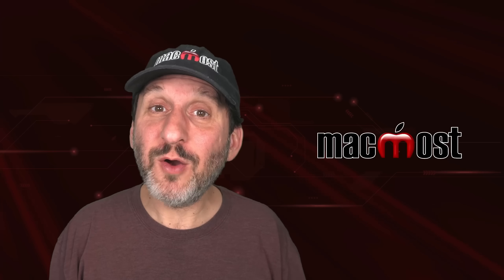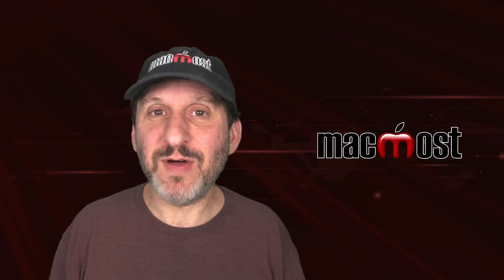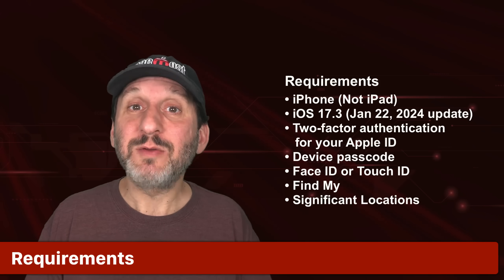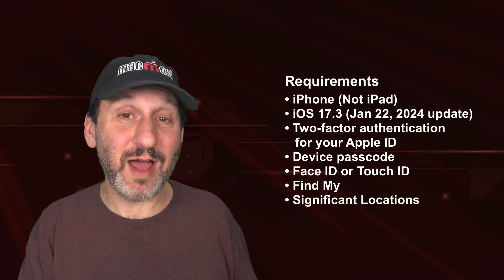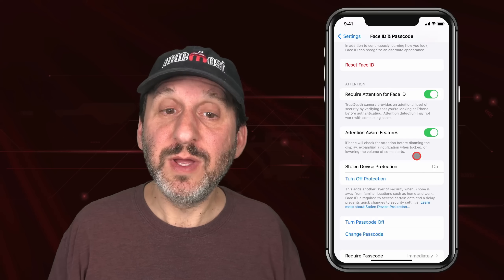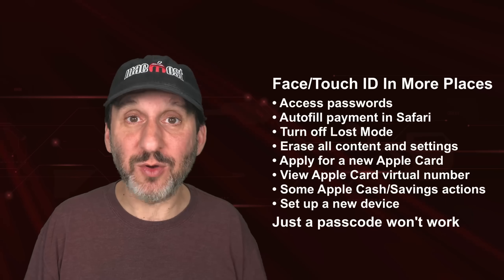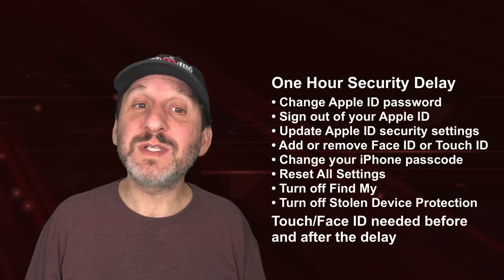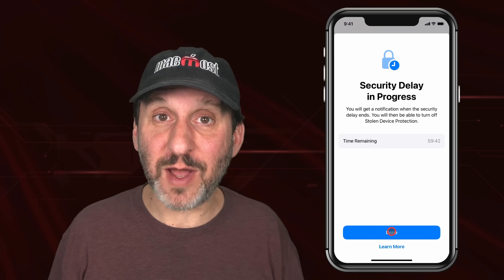How To Use iPhone Stolen Device Protection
Stolen Device Protection is a way to protect you and your iPhone if someone steals it and knows your passcode. It is available in iOS 17.3 which came out this week.

00:00 Intro
00:28 What It Protects You Against
01:22 How It Protects Your and Your iPhone
02:27 Minimizing Inconvenience Using Significant Locations
03:06 Requirements
05:04 Details Of How It Protects You and Your iPhone
06:44 How the One Hour Delay Works
07:27 Not Perfect Security, But Better